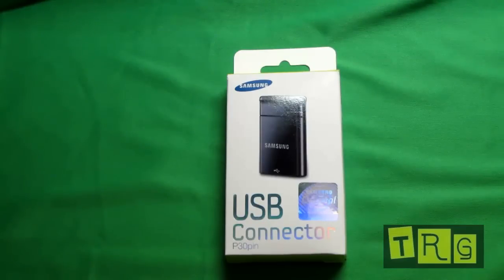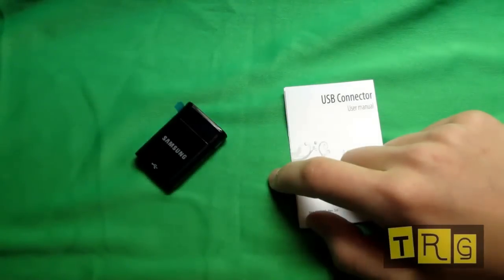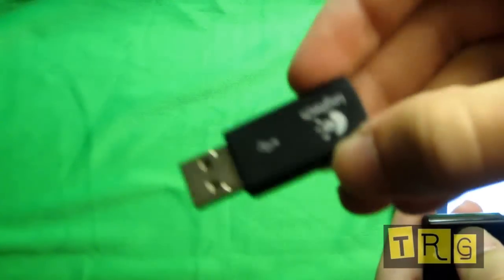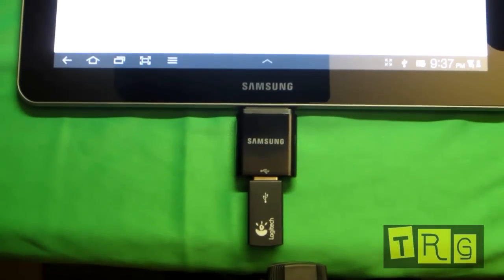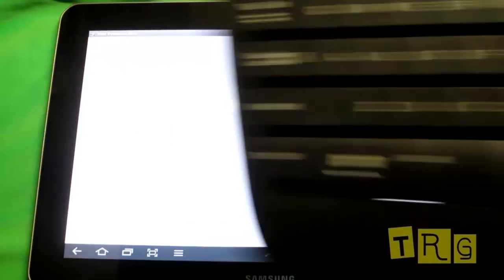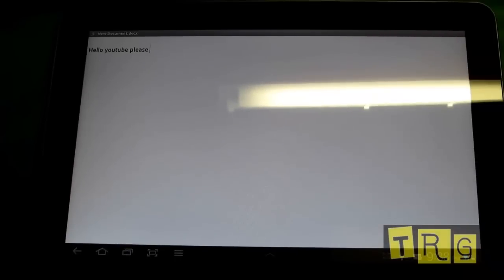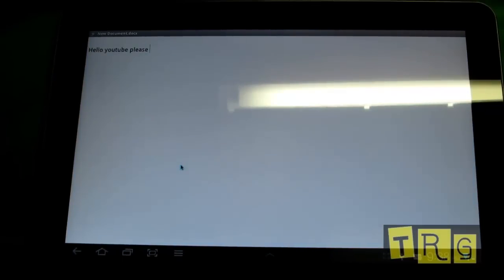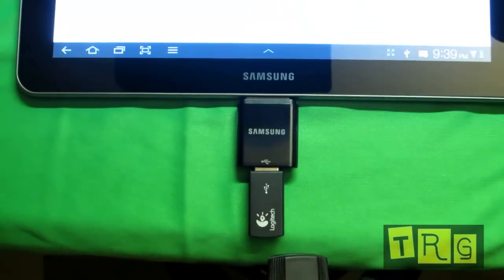Samsung USB Connector (Review)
USB connector for the 30pin samsung devices